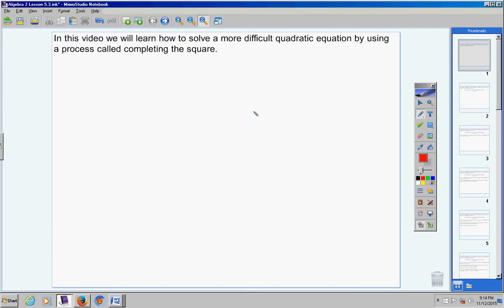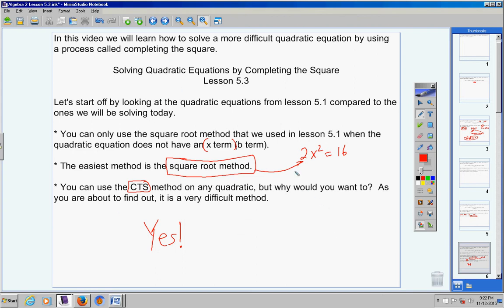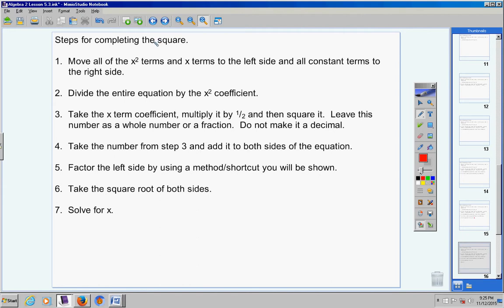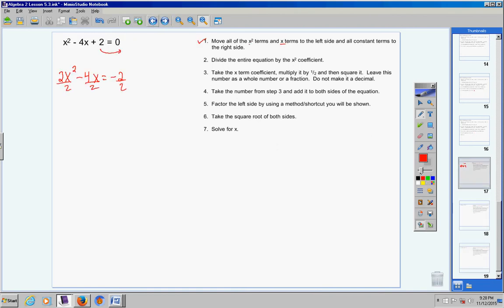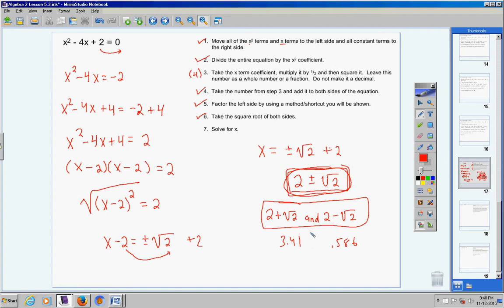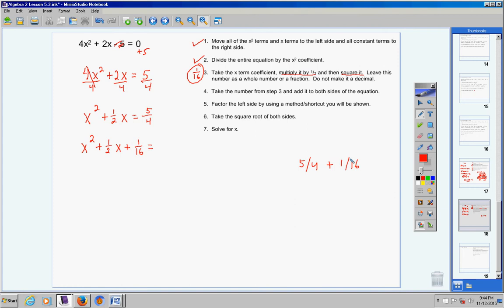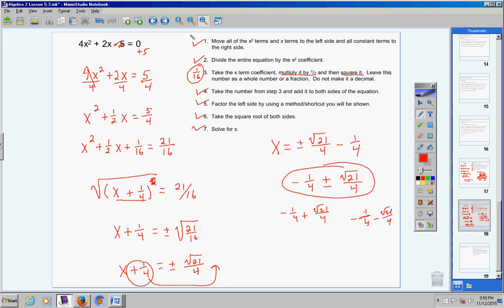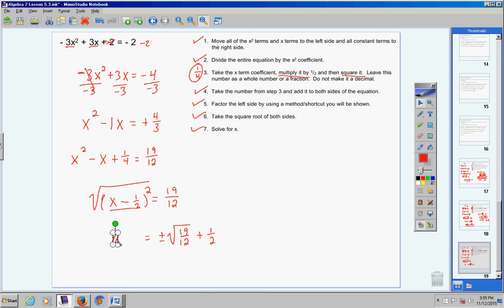Algebra 2 Lesson 5.3